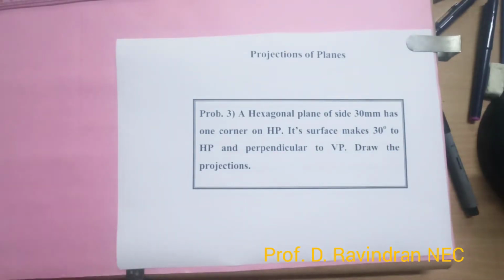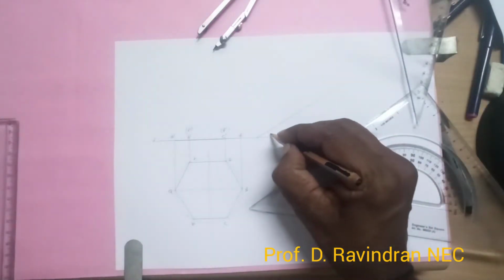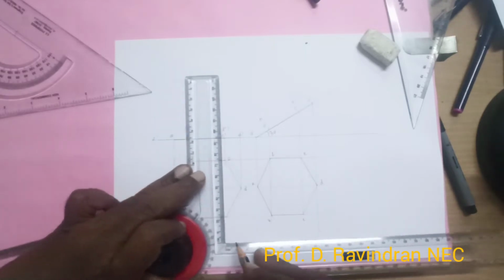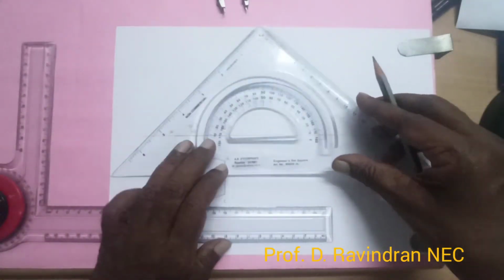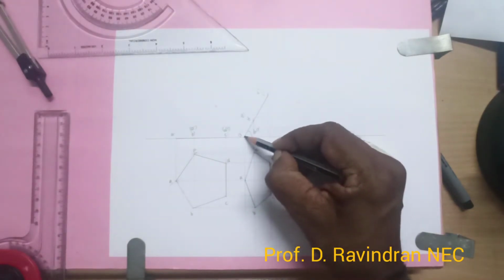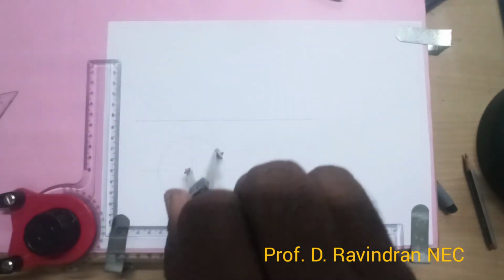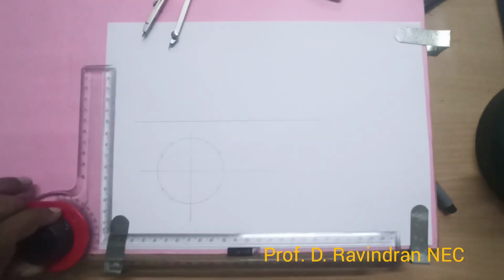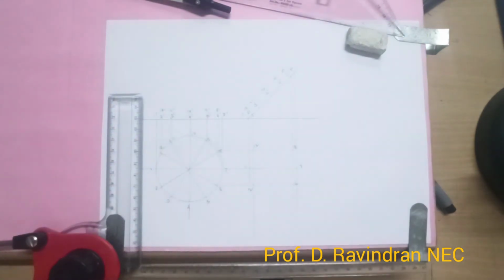Projections of Planes (Prob 3,4,5 and 6)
Projections of planes 03 ( prob 3,4,5,6)